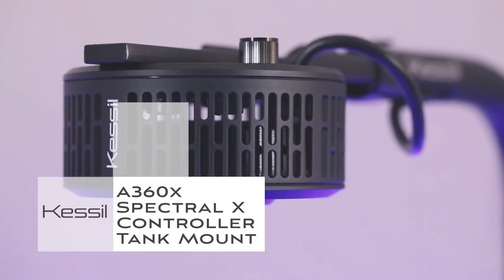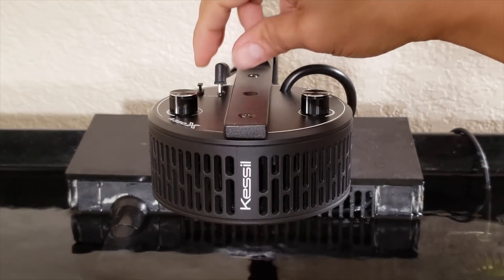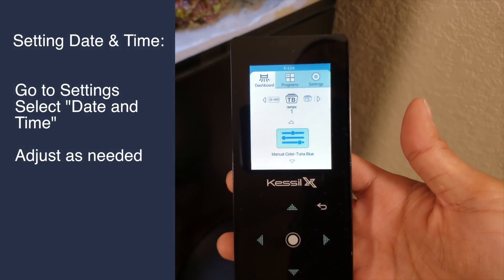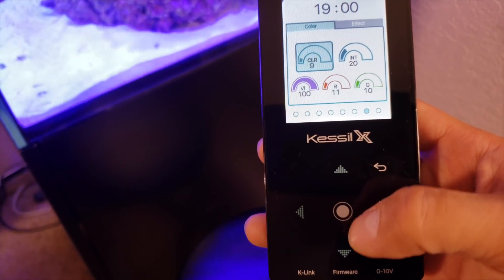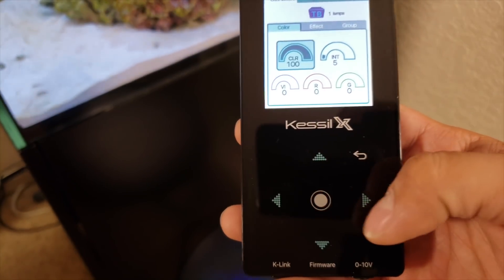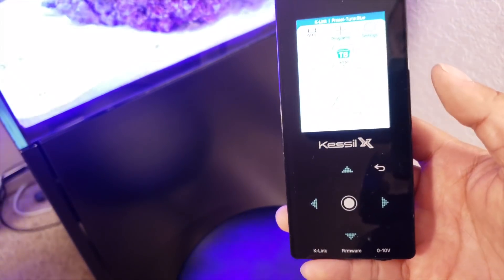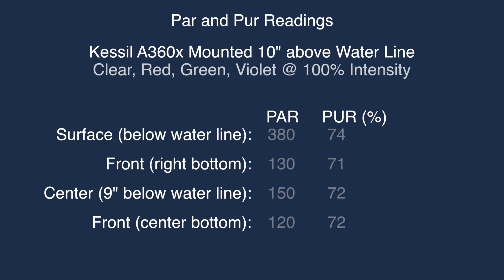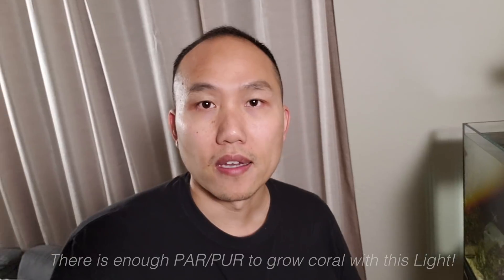Kessil A360x Overview with PAR / PUR Readings (You have to see this)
Check out this new Kessil A360x.  In this video, I go over the A360x dense matrix LED layout, PAR readings, Spectral X controller setup, tank mount and the overall usage.  If you are looking to purchase the new Kessil A360x, you should watch this video to the end for a better understanding of its power and performance.

If you are looking to get a Kessil A360x, Spectral X or tank mount,  you can get one from here: reeflabs.net

or

Here (Limited deal)

Canon 5d Mark III
Canon 100mm Macro Lens